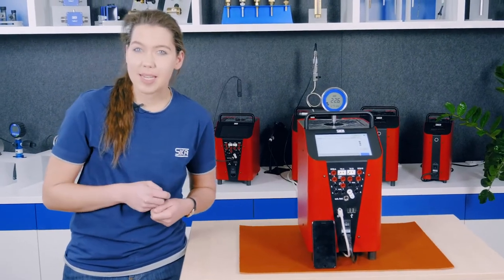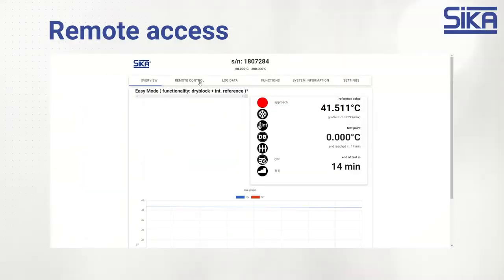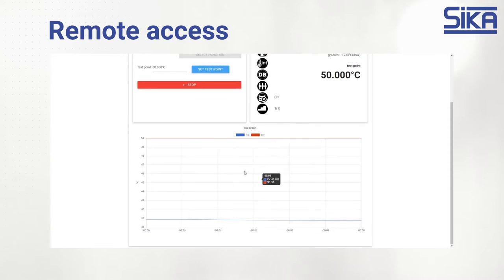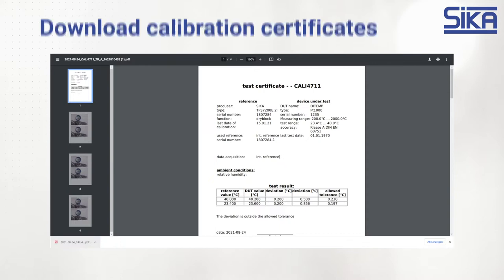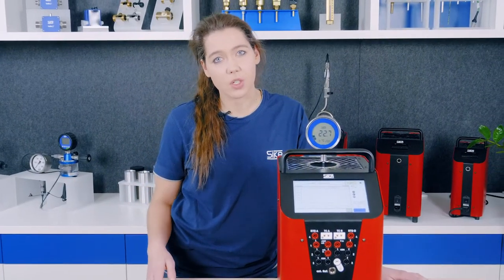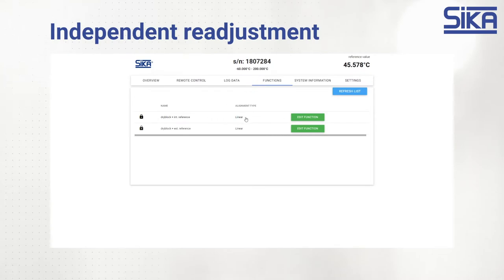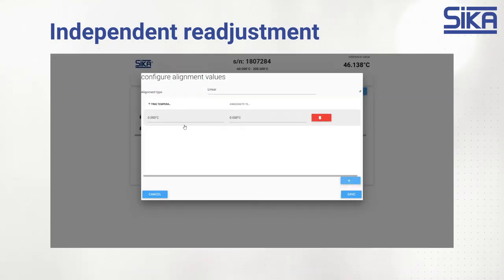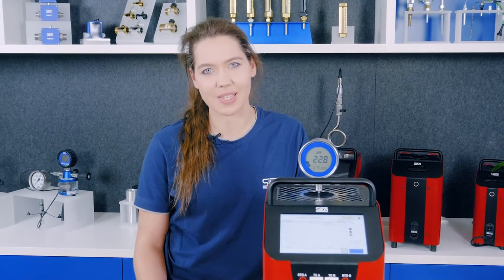Remote temperature calibration » SIKA feature » Web App | Full control when you’re on the go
Temperature calibrators from SIKA can now be operated via an app – the ideal solution for mobile use of your portable calibrator. With this function, you have everything under control at all times. Several useful features are available in the app:

★ Start/stop/monitoring of the calibration task via remote access
★ Easy download of all previously created calibration certificates
★ Readjustment of the calibrator (requirement: trained personnel + special tools)

The special thing about the web app is that it is network-based, which means it is always up to date. Setup is intuitive, simple and quick.
Save time and money with the SIKA web app for your temperature calibrator.

SIKA offers two additional functions for the high-quality TP-Premium instruments to make your calibration work even more straightforward.

Did you enjoy the video? » If so, we look forward to receiving your positive feedback.
Do you have any questions or suggestions? » Please enter them in the comments section.

More interesting videos are available on our channel.